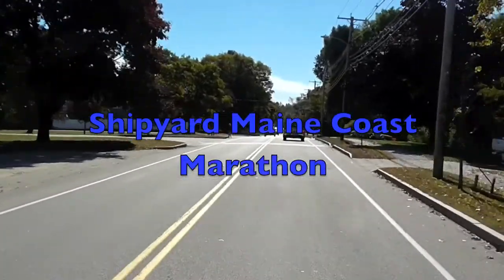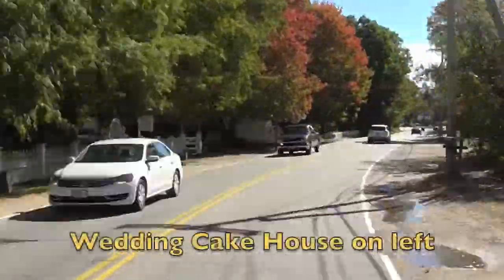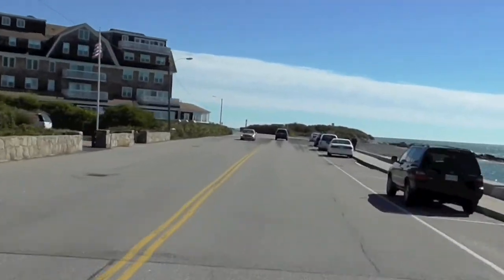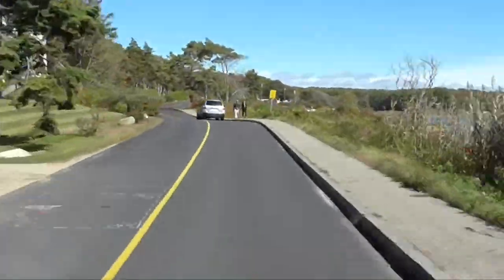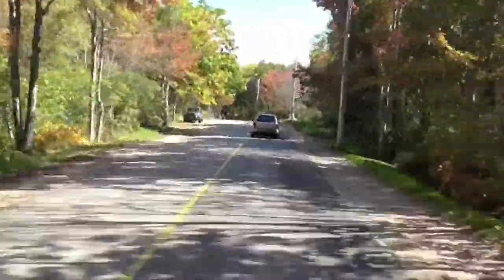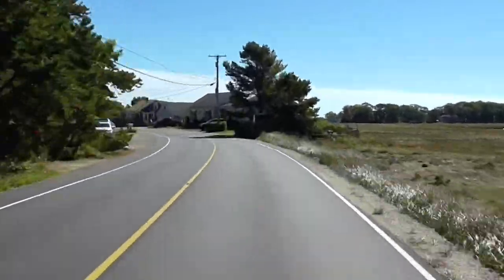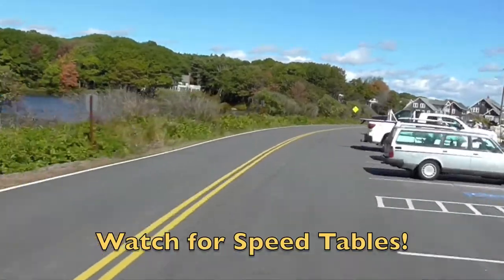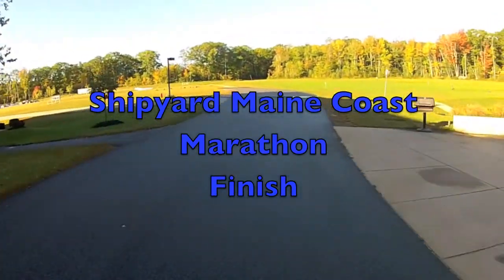Shipyard Maine Coast Marathon Kennebunk Maine Course Video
The Shipyard Maine Coast Marathon starts In front of Kennebunk High School in Kennebunk, Maine. This mostly flat course features incredible views of the Maine coastline and the Atlantic Ocean. Runners will enjoy this point to point course and run through the towns of Kennebunk and Kennebunkport before finishing on the campus of the University of New England in Biddeford.